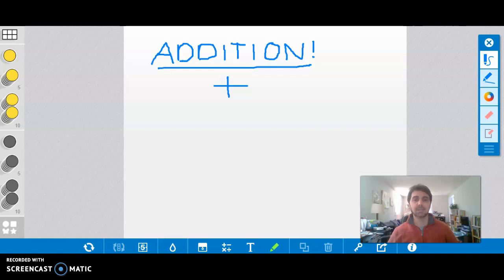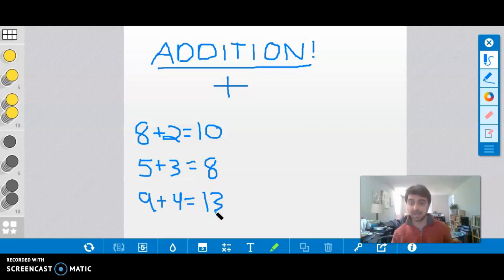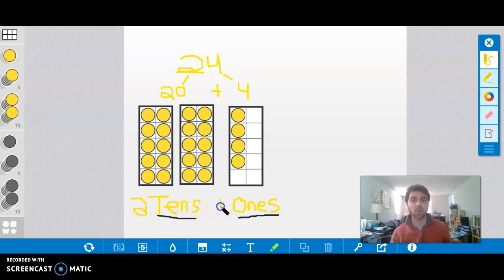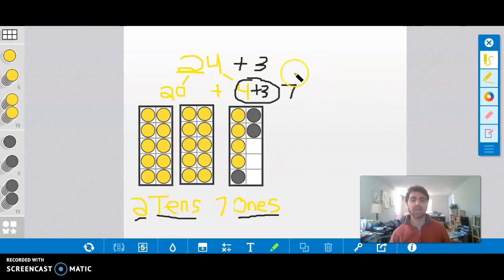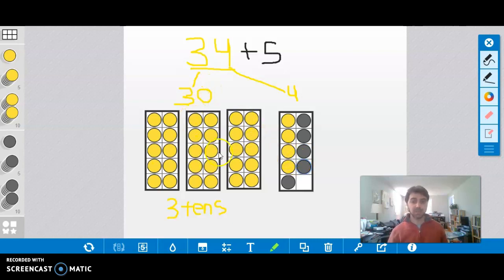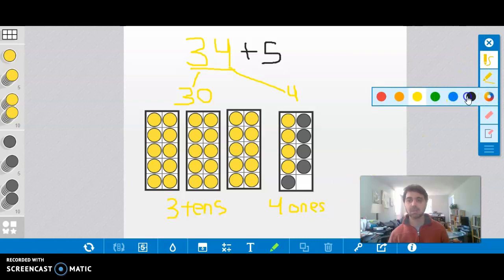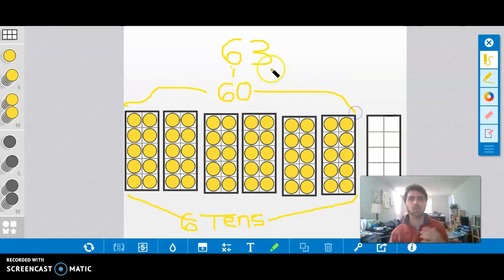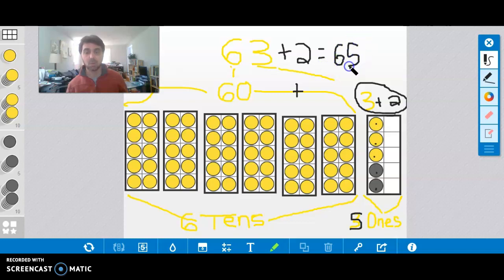Adding 2-digit and 1-digit no regrouping with ten frames